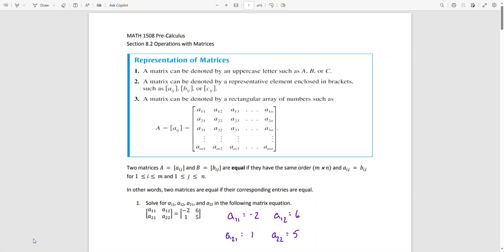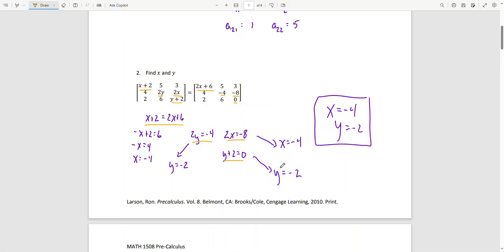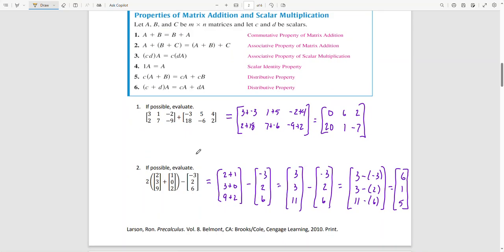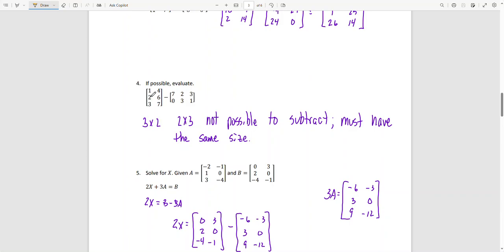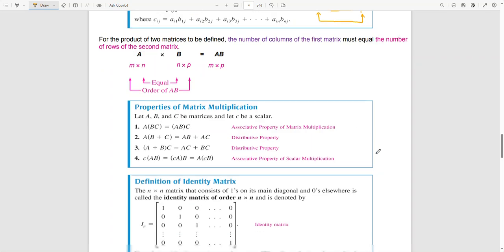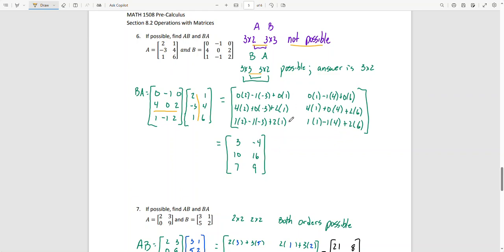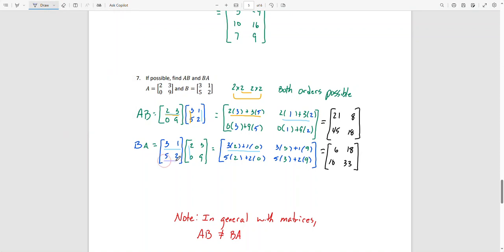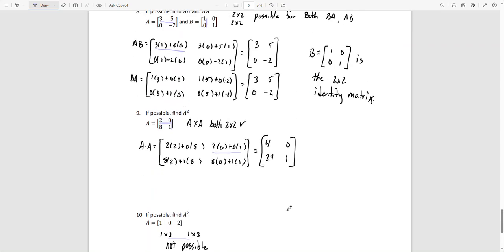Section 8.2 Wednesday March 26